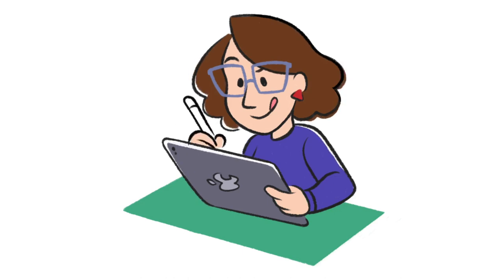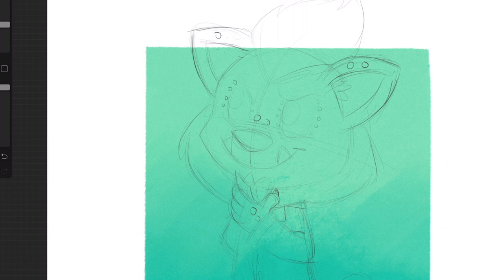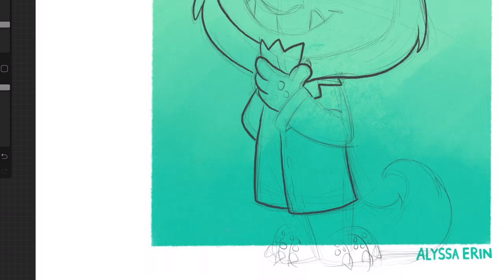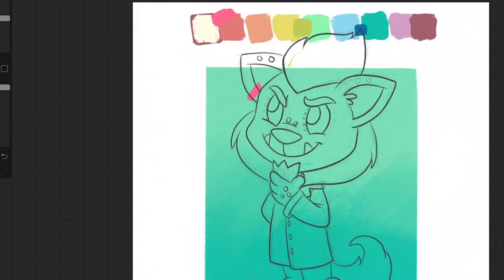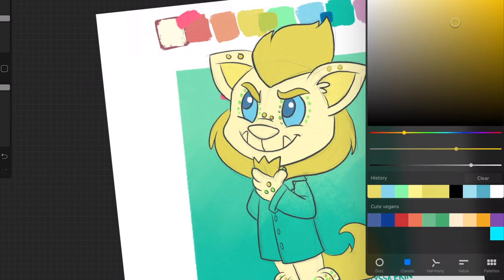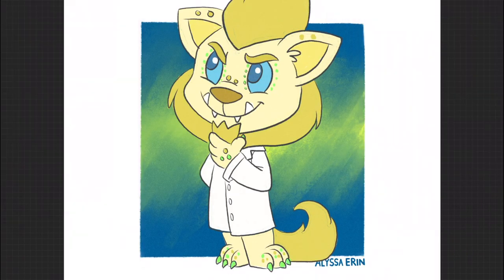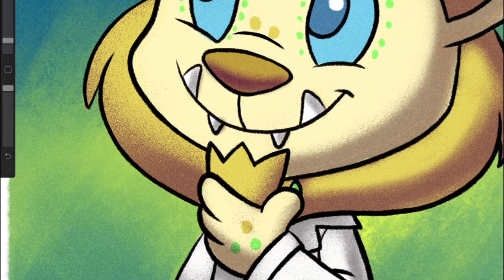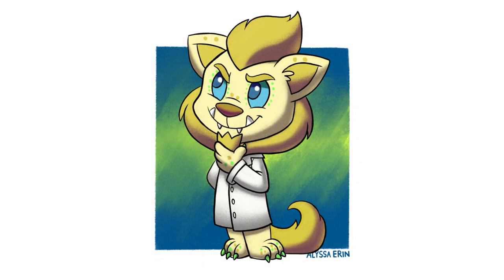Drawing YOUR Ocs! & 3 Common Sense Time Management Tips for Artists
Drawing a pokemon OC in my Animal Crossing style? What is this, a crossover episode?! Plus my simple but effective top 3 time management tips for artists, freelancers, and human people that I really need to start using myself consistently lol

Check out Nene on twitter!: @jellybeanpupper

links!

Software/Hardware Used:
iPad pro 12.9" with Apple Pencil
Astropad
Adobe Animate CC
Procreate